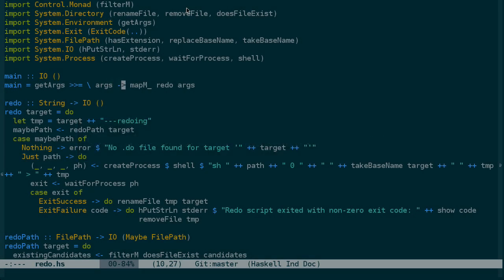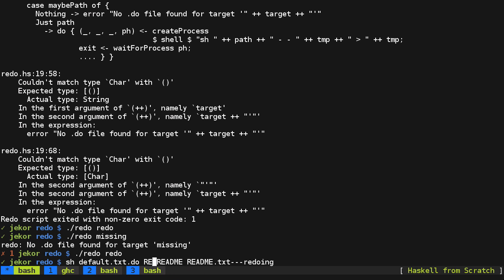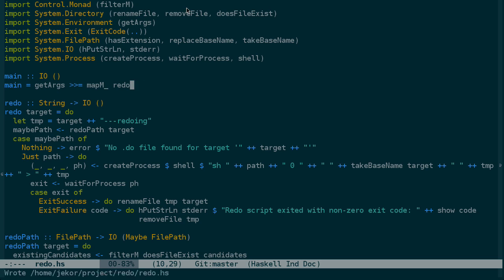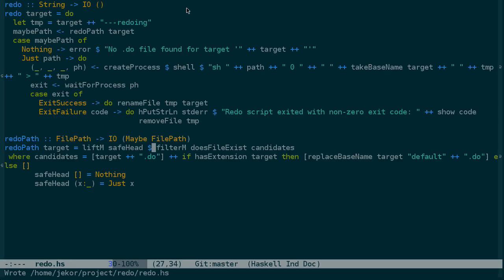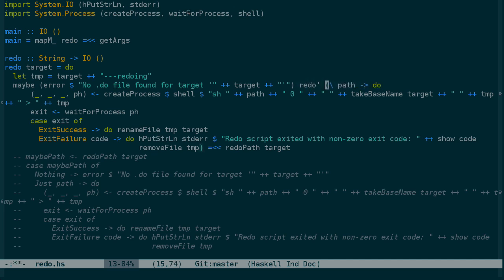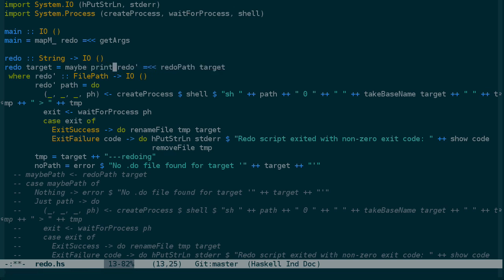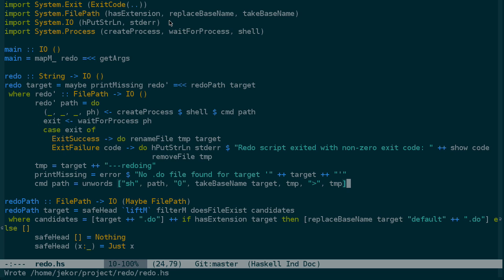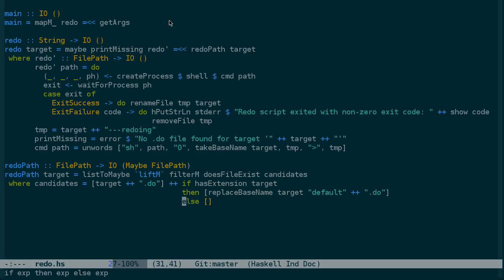Refactoring Monads - Haskell from Scratch #5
Monad do notation is convenient but can also get in the way of writing concise code. We'll refactor the code until it's shorter, (arguably) more readable, and less error-prone to make changes to. In the process we'll also add the feature we were missing to get default .do files working.